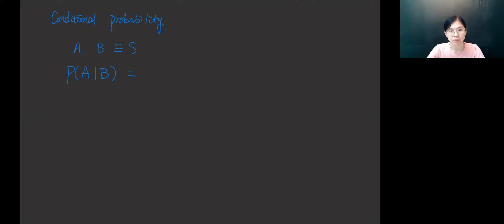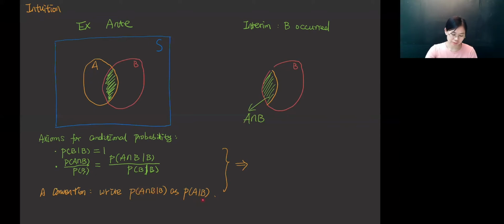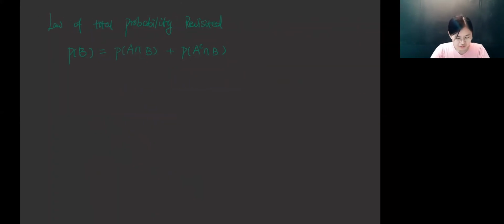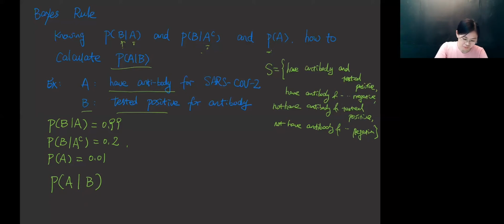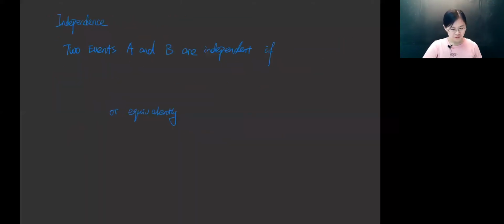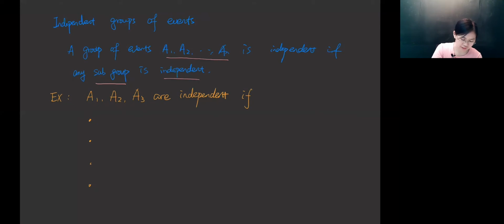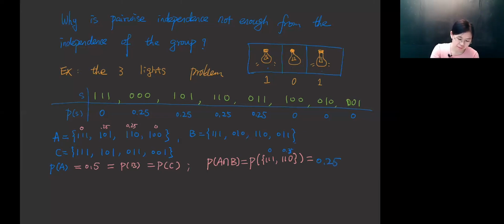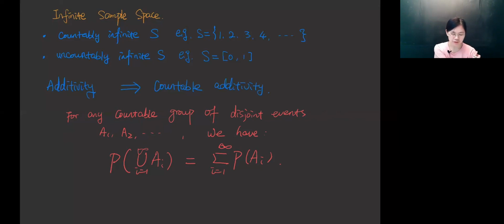Week2 Video 1ConditionalProbabilityBayesRule